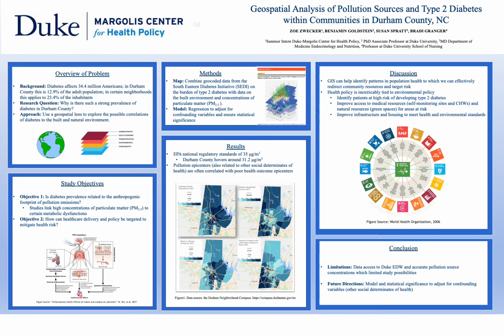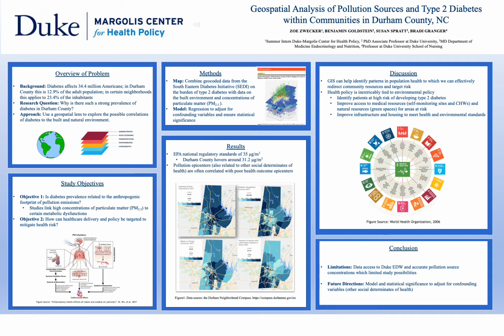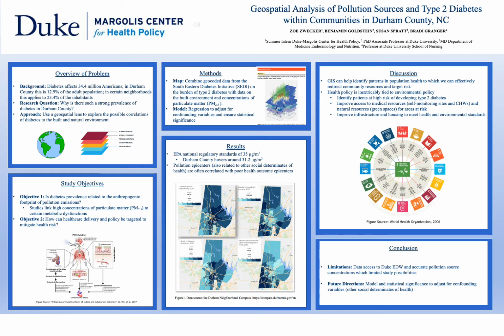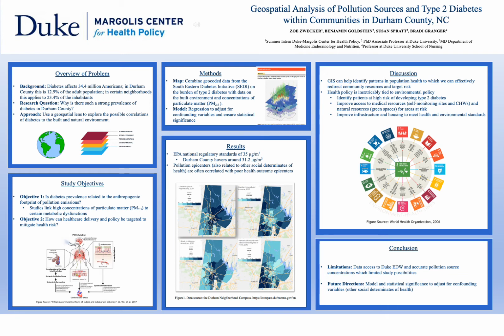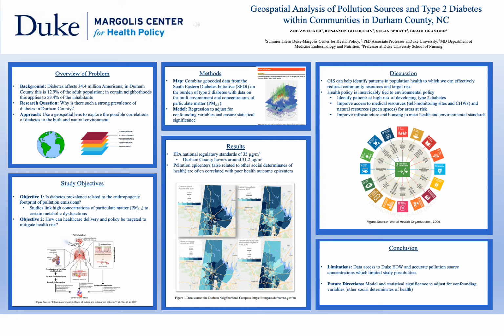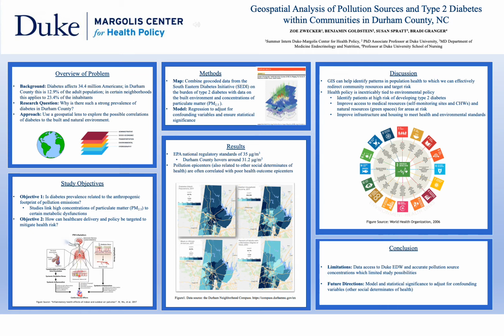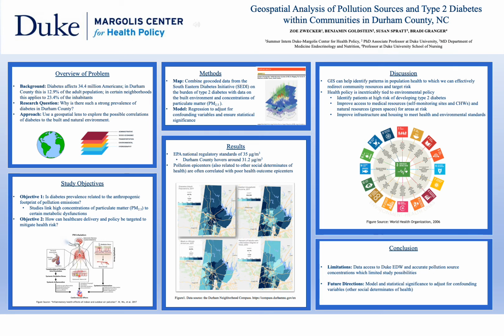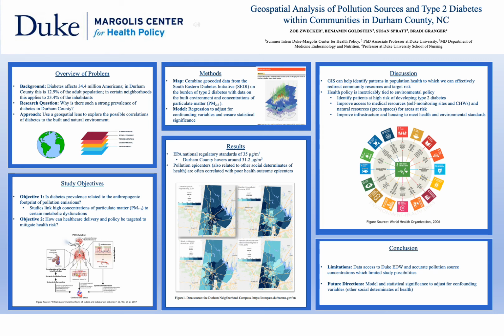Geospatial Analysis of Pollution Sources and Type 2 Diabetes within Communities in Durham County, NC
Zoe Zwecker